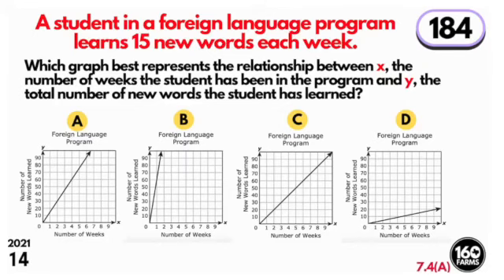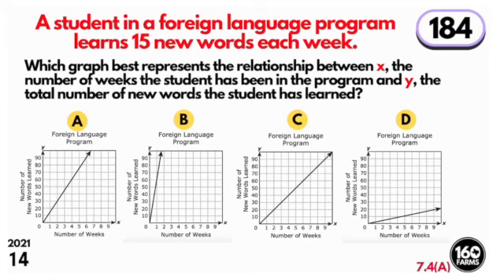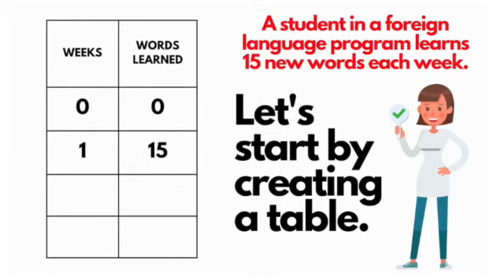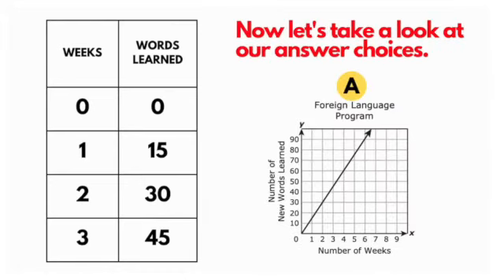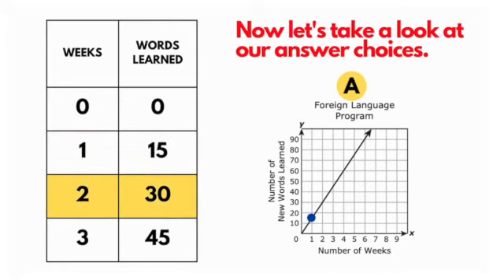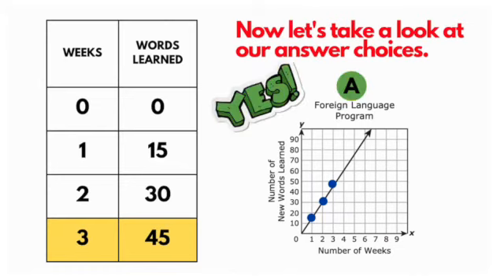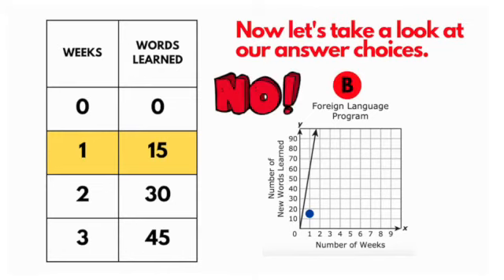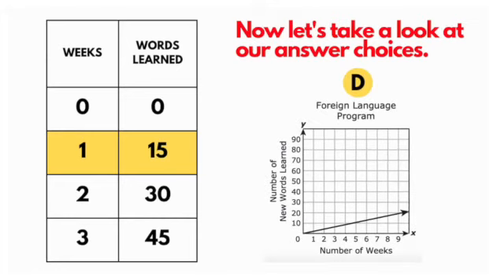2021 7TH STAAR #14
Represent constant rates of change in mathematical and real‐world problems given pictorial, tabular, verbal, numeric, graphical, and algebraic representations, including d = rt.